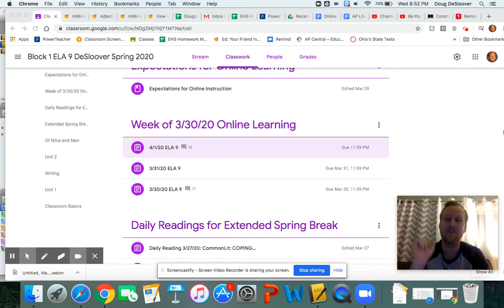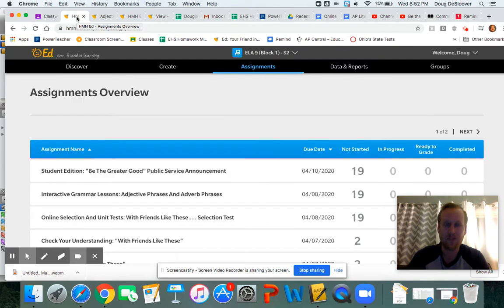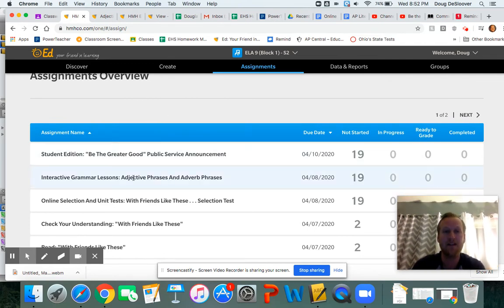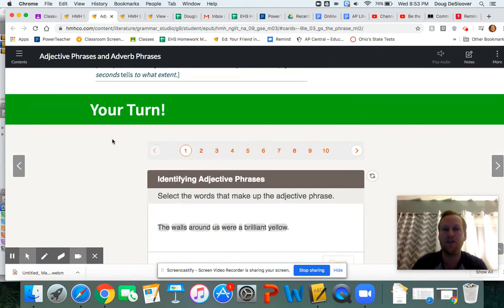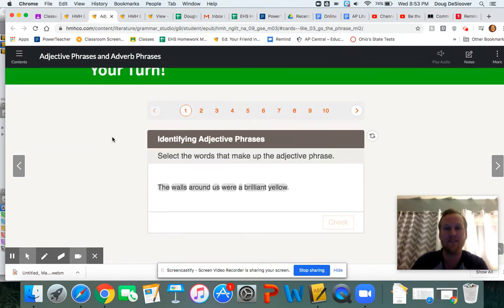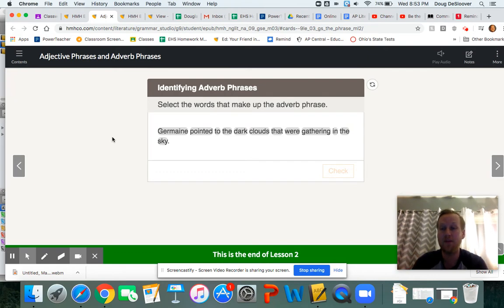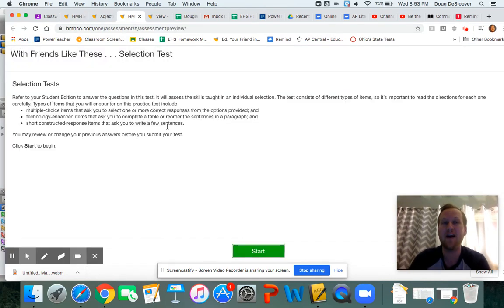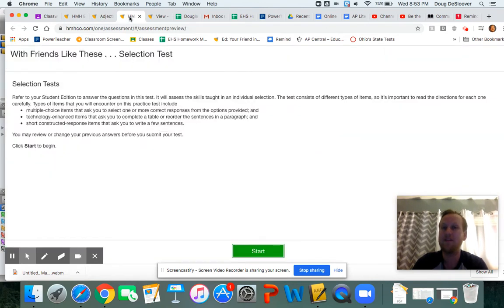4/2/20 1st and 4th Block